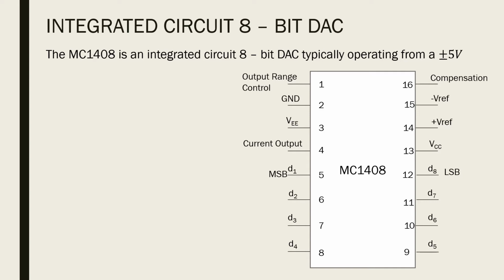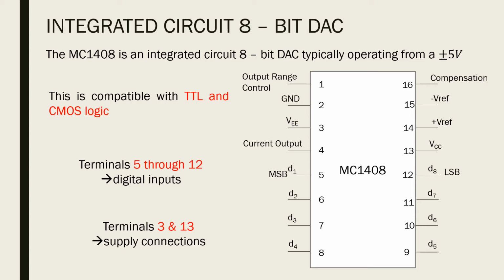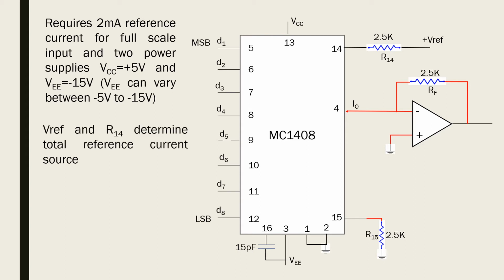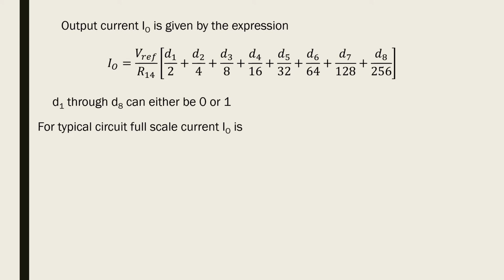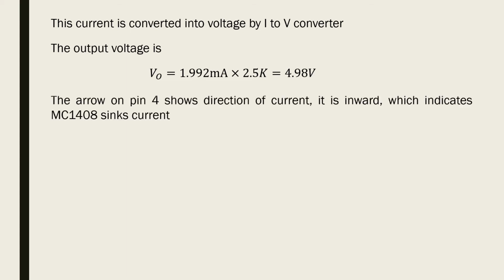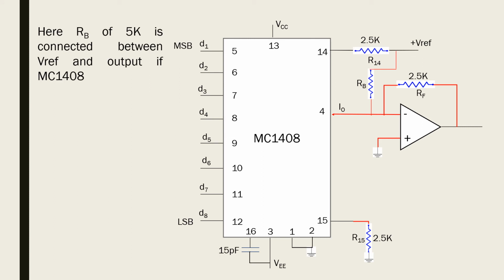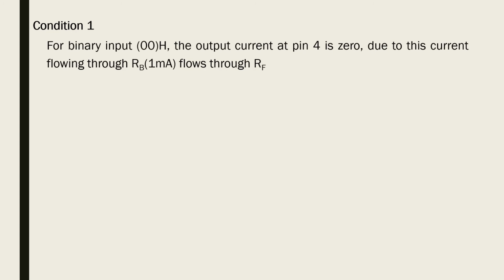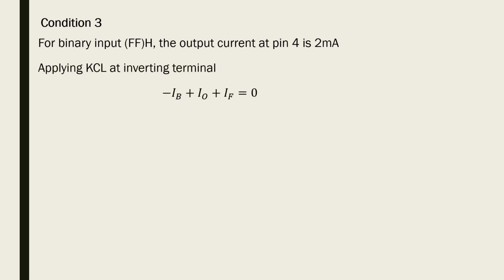Integrated 8-bit DAC